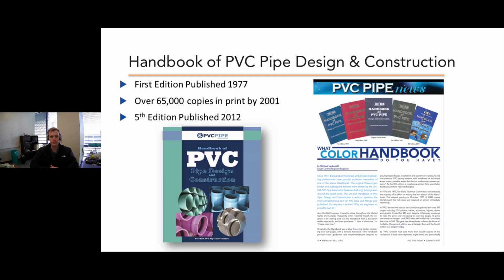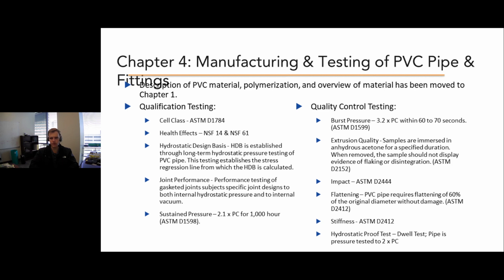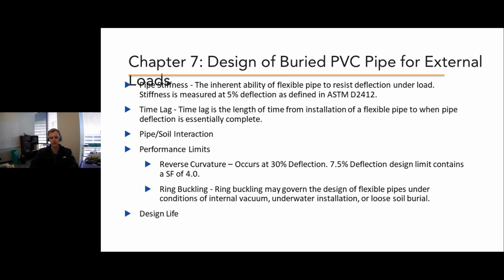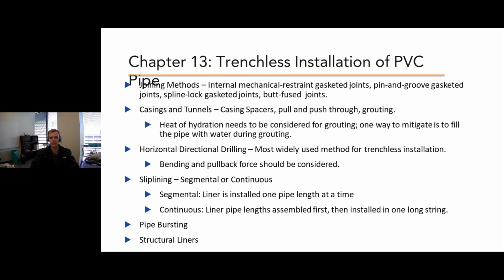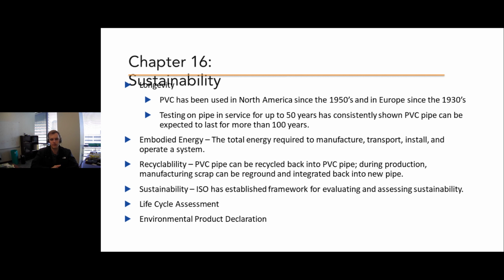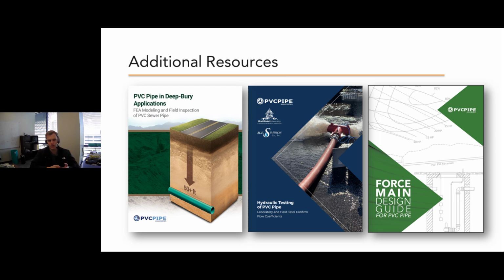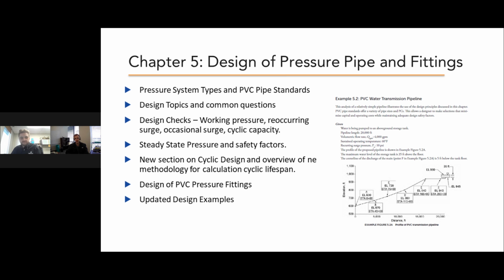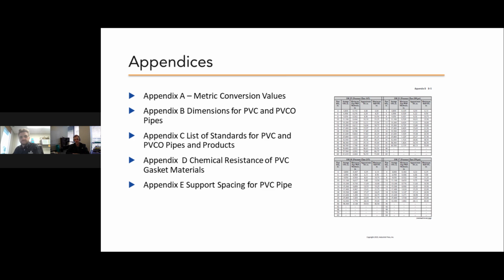New Changes to the 6th Edition Handbook of PVC Pipe Design and Construction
The new sixth edition of PVCPA’s Handbook of PVC Pipe Design and Construction is the most comprehensive and up-to-date reference on PVC pipe and fittings. The Handbook provides practical engineering and construction information and includes recommendations applicable to the design and use of primarily underground PVC piping systems in both pressure and non-pressure applications.

The newest edition includes changes such as:

Revised Content and Appendices
Expanded Chapters
More Technical Information on PVC pipe and fittings
Updated Standards and References
Latest research and findings on PVC pipe
Guidance for utilizing new online design calculators
Updated information on force-main and cyclic pressure design and methodology
The newest edition also includes three new chapters on Health and Safety, Sustainability, and Asset Management. This webinar will give an overview of the changes to each chapter of the Handbook, as well as a brief walkthrough of the information provided in the three new chapters.

Below is also the Bio for the presenter, Ryan Brooks:
Brooks Ryan is a regional engineer for the Uni-Bell PVC Pipe Association, covering the western region of the United States and Canada. In his current role at Uni-Bell, he provides technical support to PVC pipe users and those interested in learning more about PVC pipe, participates in industry standards organizations, and assists utilities and engineers in updating specifications related to PVC water and sewer pipe. Brooks received Bachelor of Science degrees in Mechanical Engineering and Mathematics from Southern Methodist University in Dallas, TX.